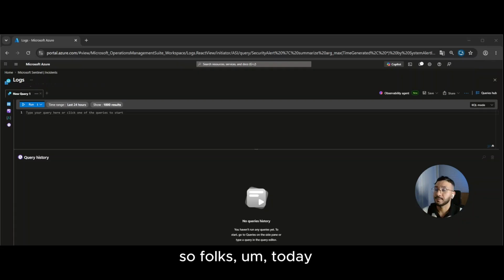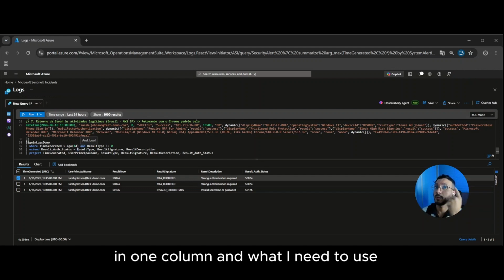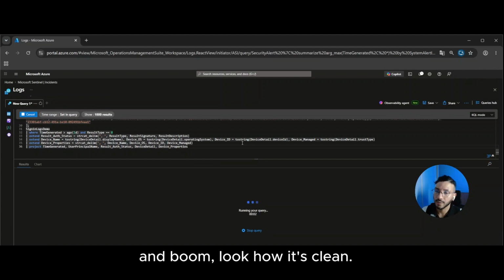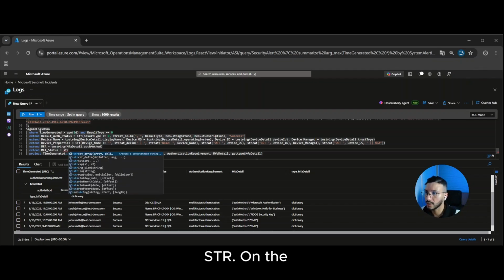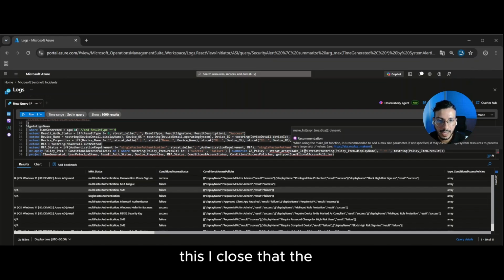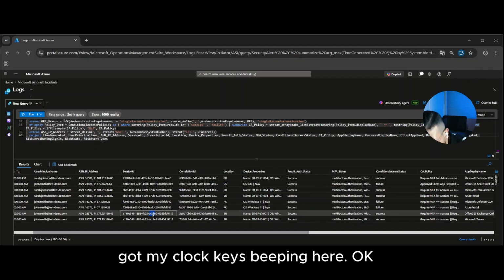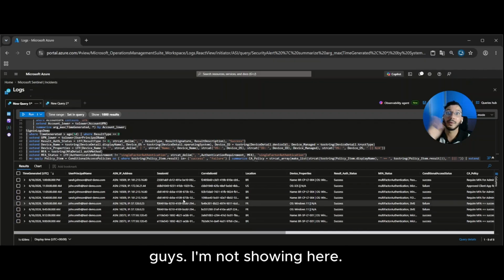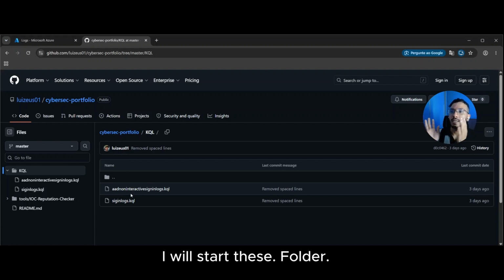Investigating SigninLogs Table using KQL (Kusto Query Language) | Hands-On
In this video, I will be presenting my way of building a KQL Query line by line to investigate the SigninLogs table.

The goal is to show a scenario as close as possible to the day-to-day routine, with very few cuts, where mistakes happen naturally during the query building process. In addition, I demonstrate how to identify and fix these issues during the analysis, because, after all, we don't always get it right on the first try.

I also present different ways to use some operators and achieve the same result, so you can better understand the possibilities and flexibility that KQL offers.

We will be using the following operators:

- let
- where
- contains
- extend
- tolower()
- getschema
- gettype
- summarize
- arg_max()
- by
- ago()
- iff()
- strcat()
- strcat_delim()
- strcat_array()
- tostring()
- mv-apply
- make_list()
- join kind=
- in~
- order
- desc
- project

Timestamp
00:00 Introduction
01:15 Understanding the SigninLogs Table
09:59 Creating Custom Columns with extend
11:07 Working with Result_Auth_Status
17:16 Using "gettype()" on DeviceDetail
18:45 Extracting Device Information
30:03 Correcting error
31:55 Working with MFA Details
40:55 Building Conditional Access Context
44:35 Using mv-apply with ConditionalAccessPolicies
53:43 Creating ASN and IP Context
01:02:20 Analysing IdentityInfo Table
01:04:01 Using let=; to create our variable and use on join()
01:08:40 Using join()
01:17:04 Found error on join()
01:21:00 Using IOC Reputation Checker
01:22:40 How download IOC Reputation Checker
01:23:33 How to Download the KQL Query